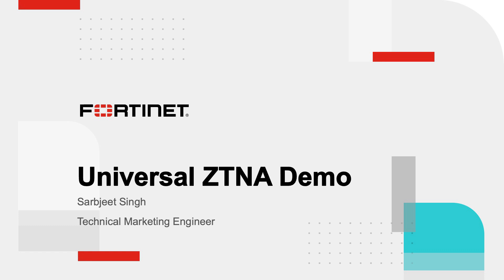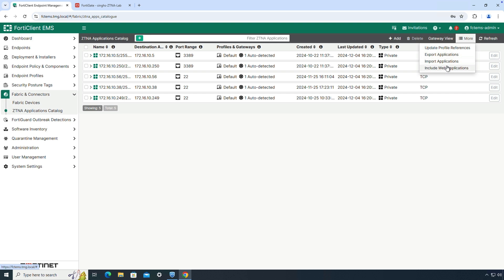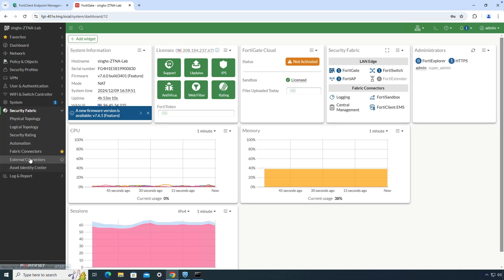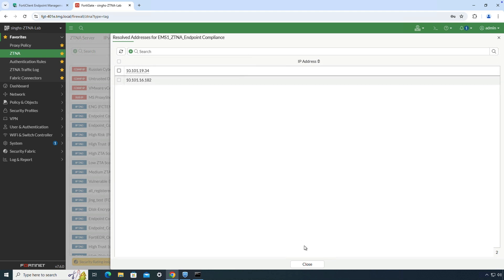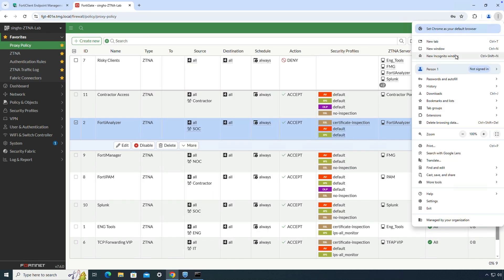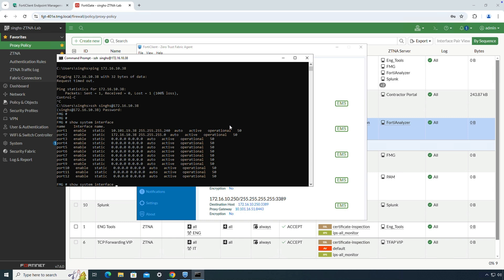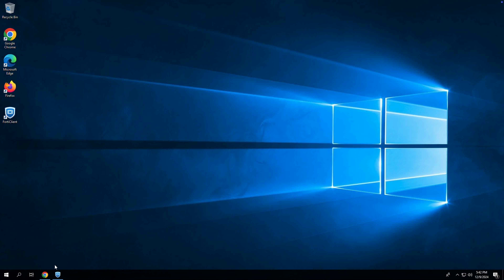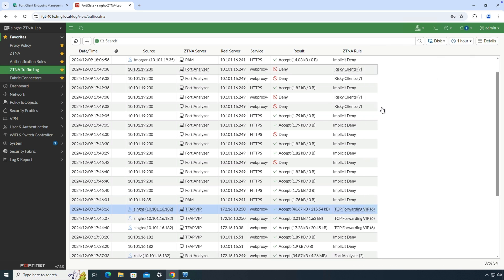Fortinet Universal ZTNA Demo | Zero Trust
Learn how Fortinet Universal ZTNA secures access to any application from any location based on ZeroTrust principles, improving security posture and reducing the attack surface.